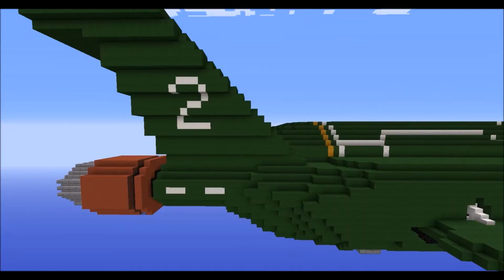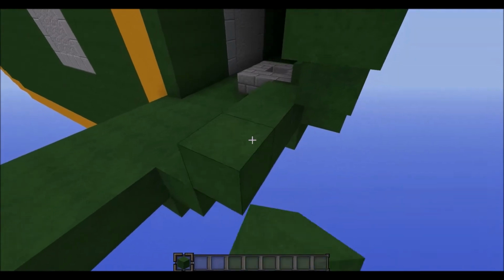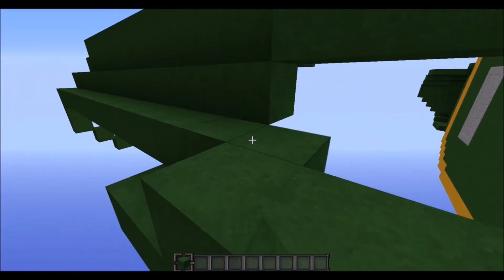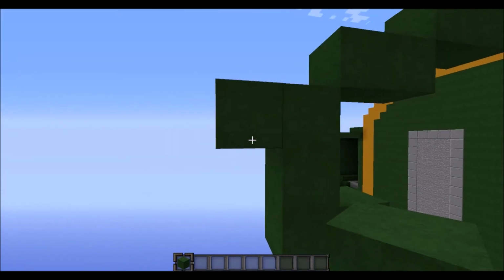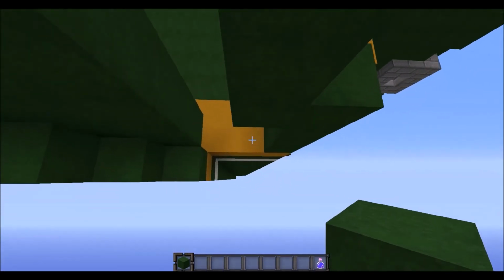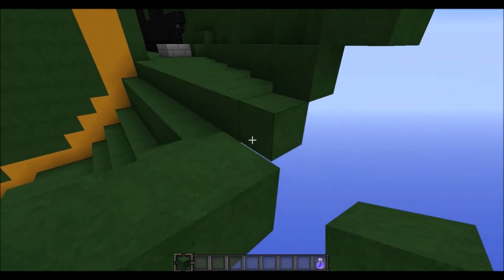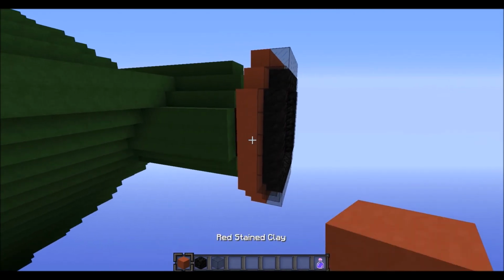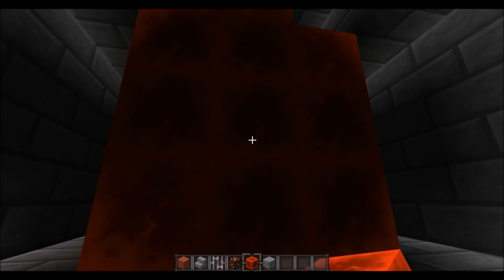Let's Build - Thunderbird 2 (2015) - Part 4 - Minecraft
The penultimate episode of this series! Let's build the butt!

My Links!

Texture Pack:
Vattic's Faithful x32